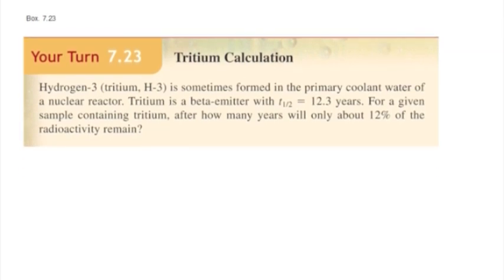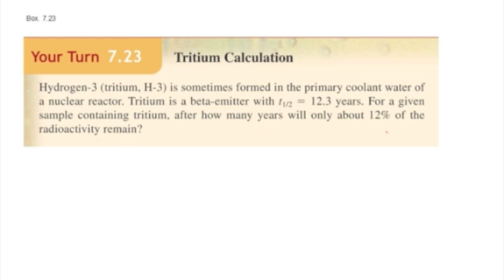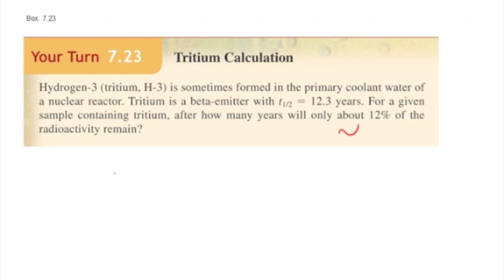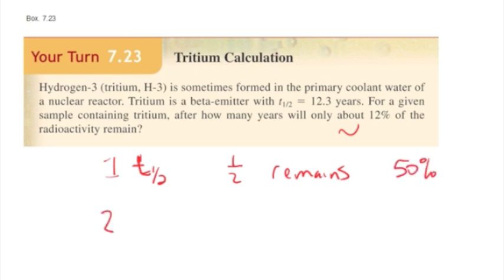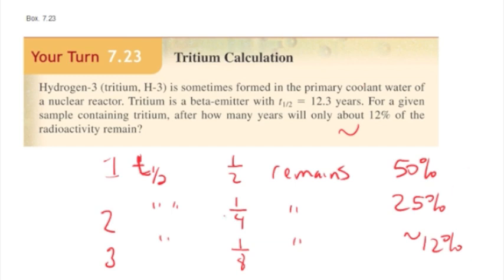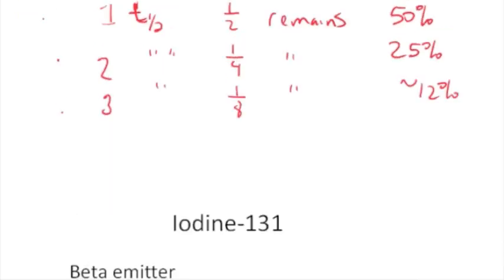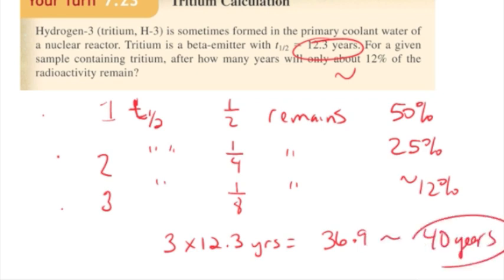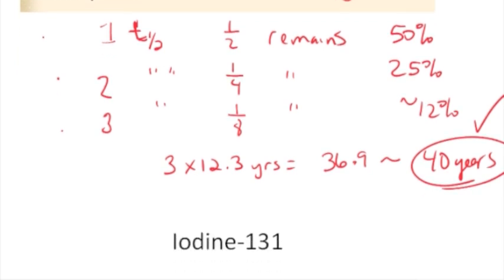Half Life Calculations - pt 3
Tritium Example